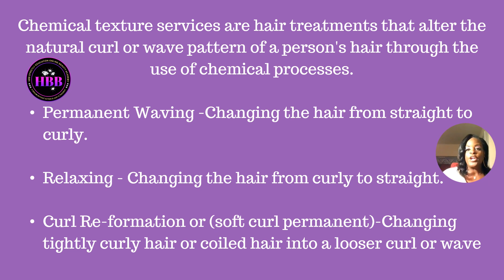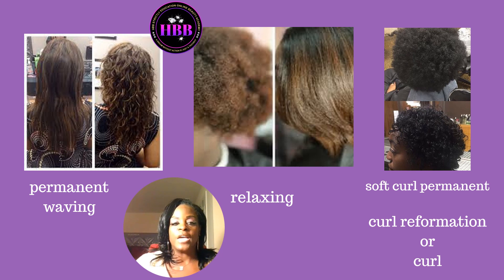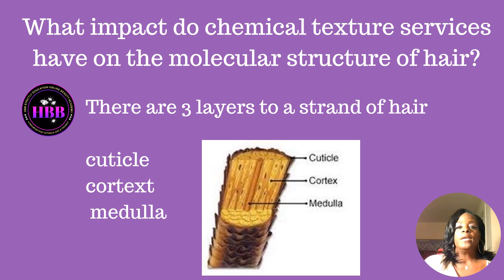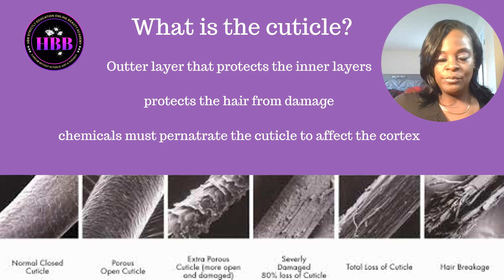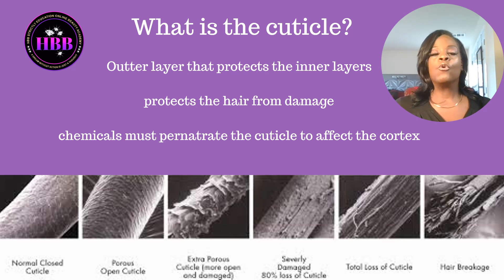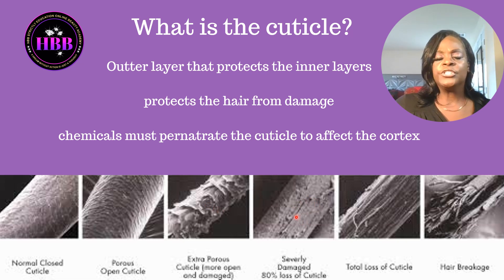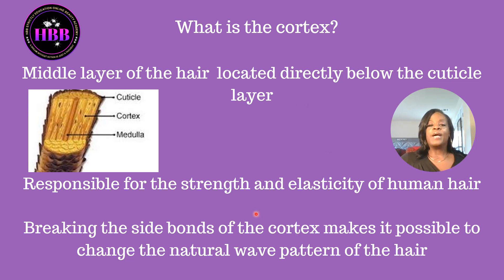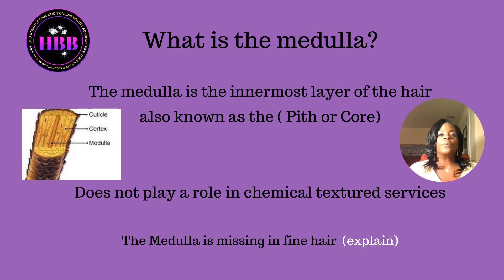(1) Chemical Texture Services | Understanding the 3 Layers of Hair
In this video, you will get an understanding of the 3 strands of hair, Cuticle, Cortex, and the  Medulla.